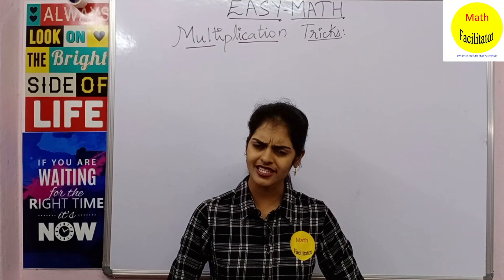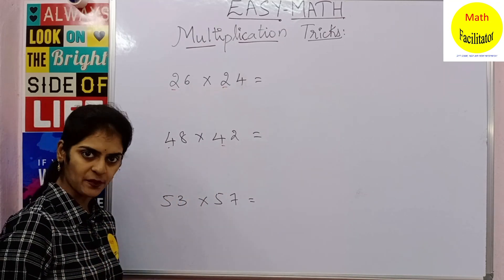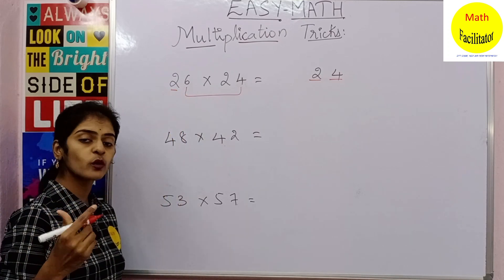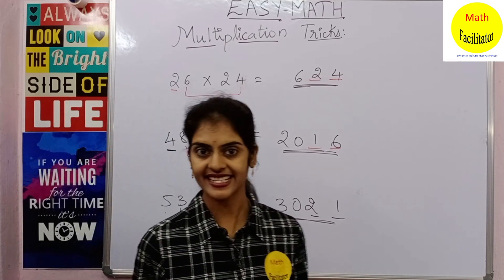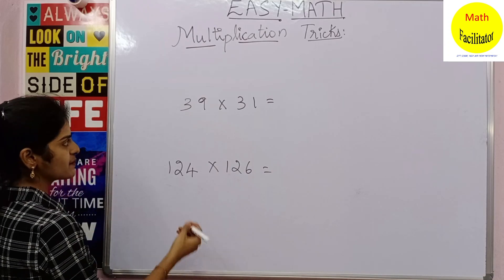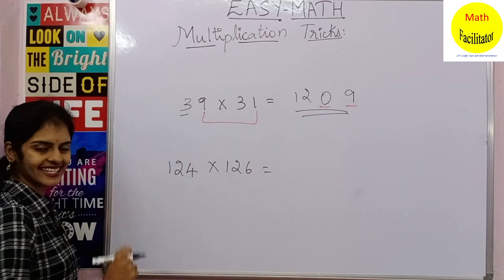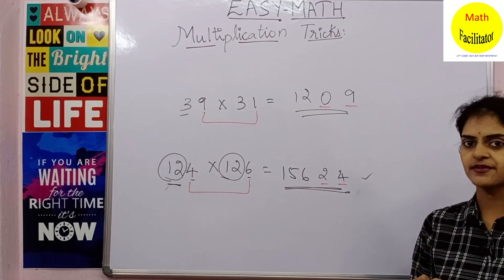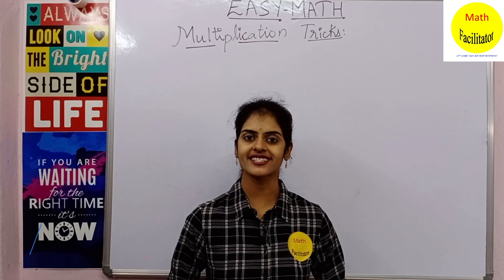Multiplication Tricks 3| Easy math | Vedic Maths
This series focuses on making Math simple and easy. In this series the basics of Math are taught to fill any learning gaps of the students. Having a strong foundations of Math helps you to understand Math and this makes Math simple for students. This series starts with the very basic concept like addition and moves further to higher complex concepts.